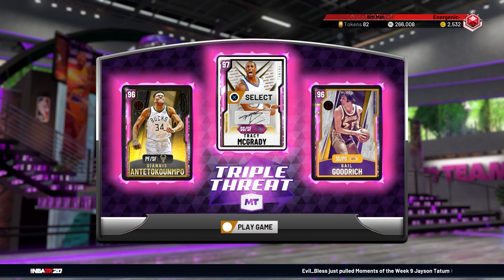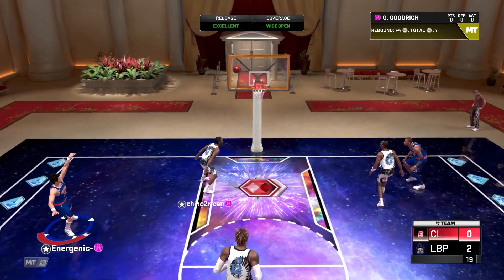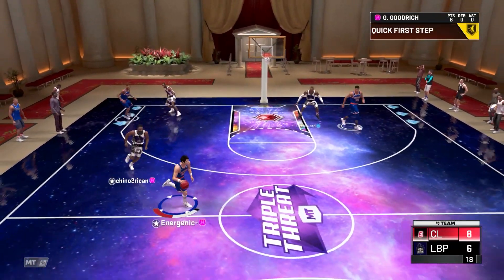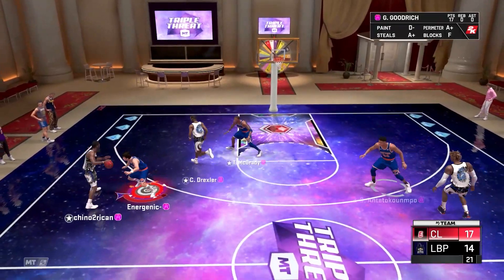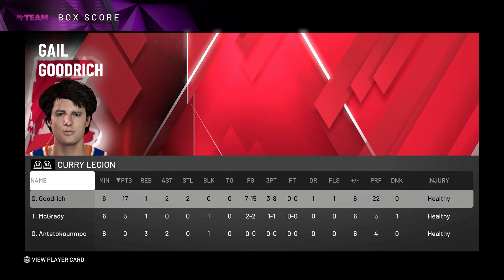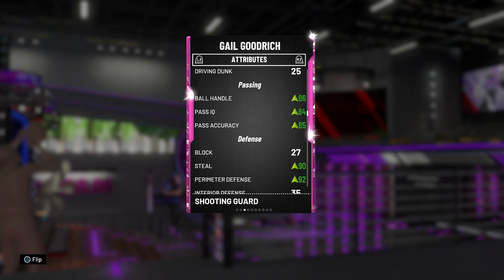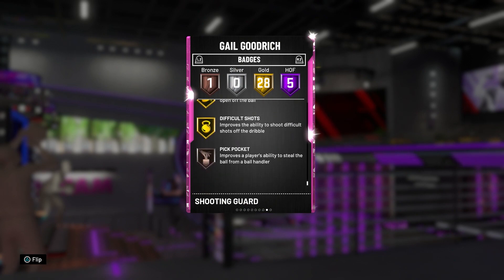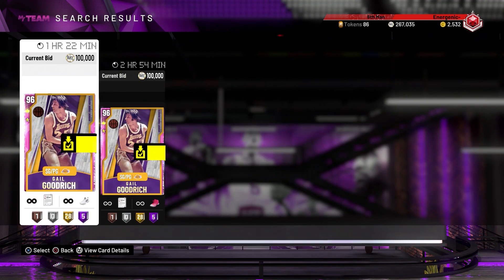NBA 2K20 PINK DIAMOND GAIL GOODRICH GAMEPLAY! SHOULD YOU GRIND HIM?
This is what gail goodrich looks like fully evolved!